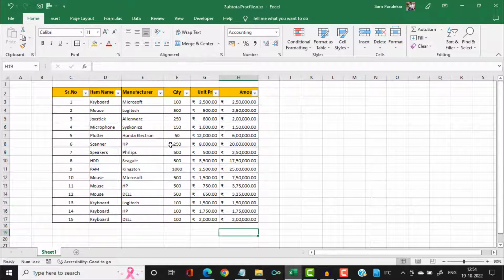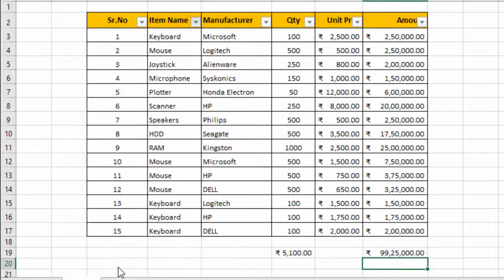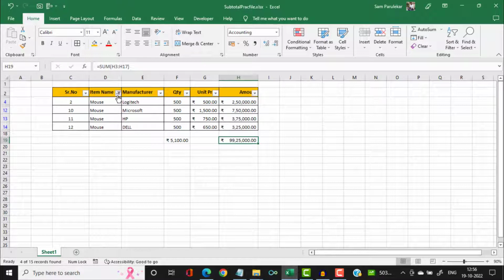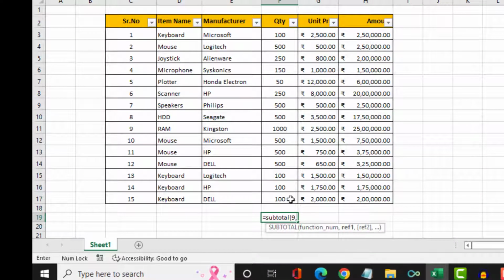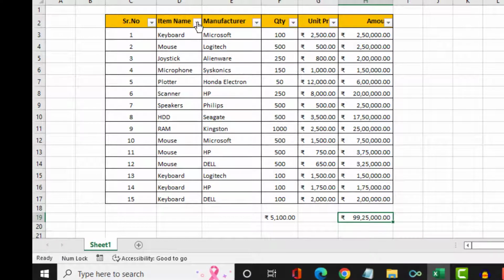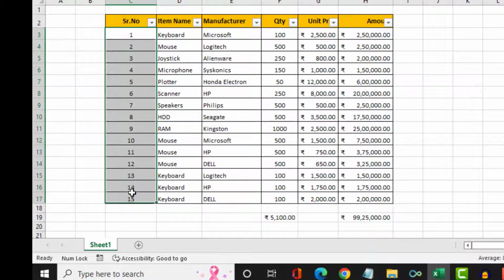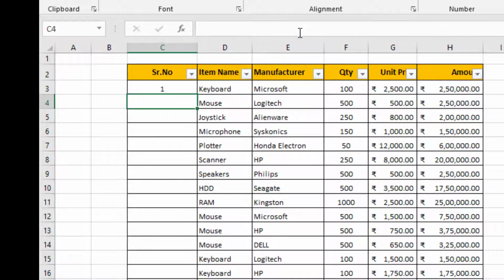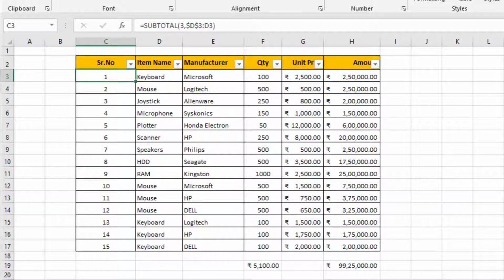Let's learn Subtotal Function in Excel?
Subtotal Function in Excel is very powerful and most useful formula of Excel which works only on visible data.
Whenever we filter data, subtotal is best formula to make calculations on filtered visible data only.
There are many functions inside subtotal such as sum, count, counta, countif, average, max, min etc.
Watch this video to learn the Subtotal function.
The subtotal function works on all versions of Excel.